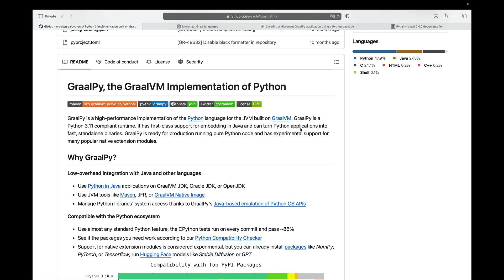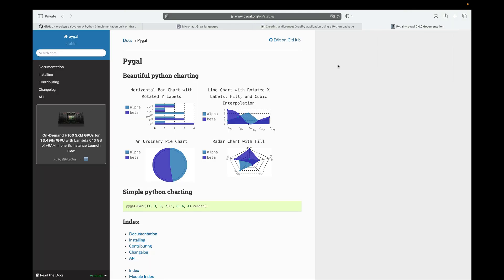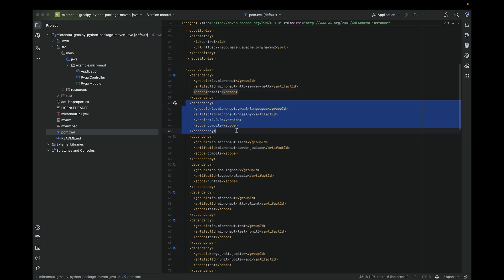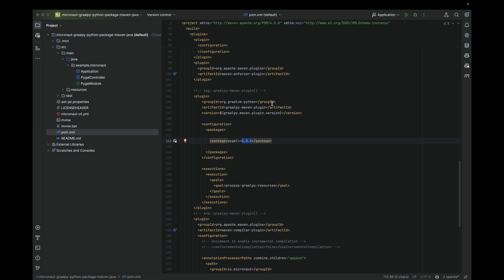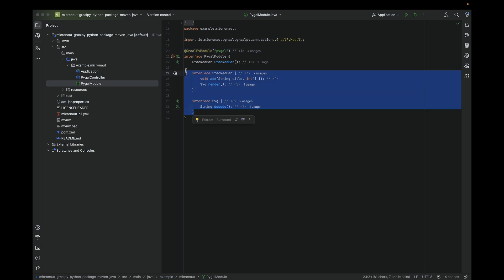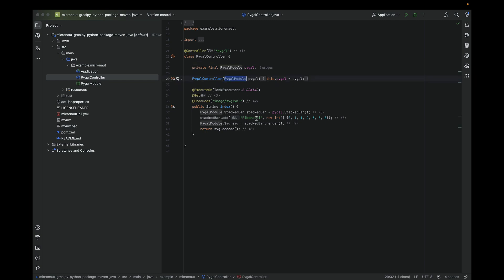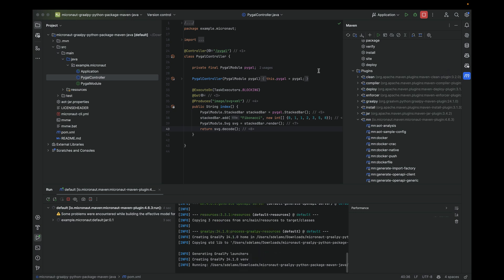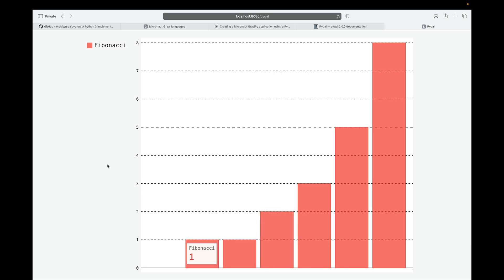Micronaut GraalPy Python Package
In this video, Sergio del Amo shows a simple Micronaut GraalPy application using a third party Python package.